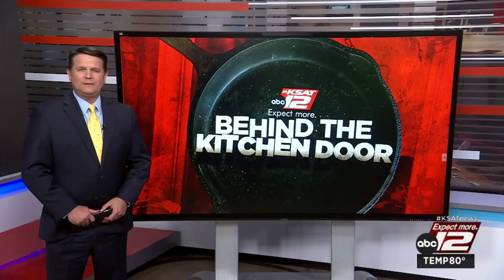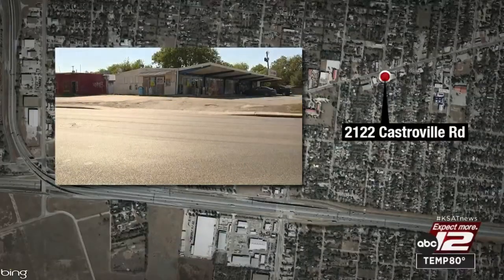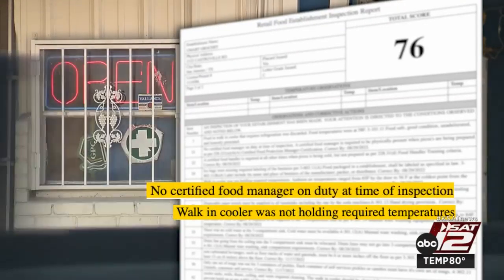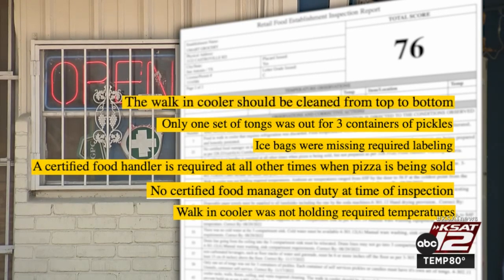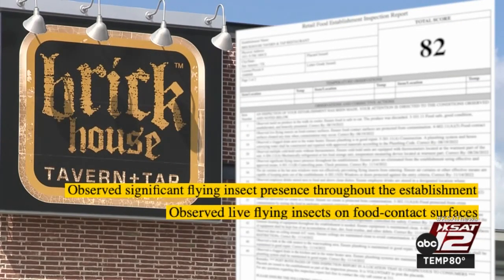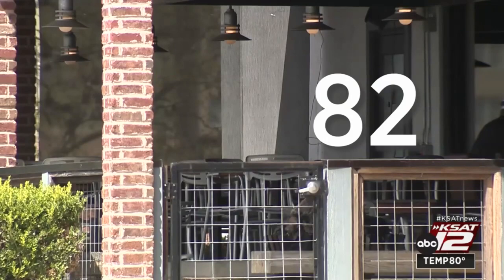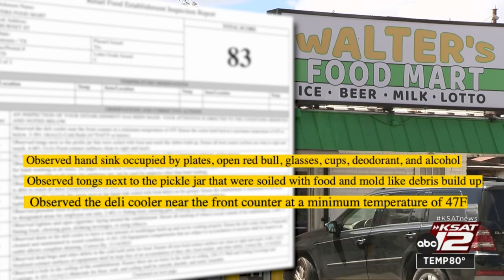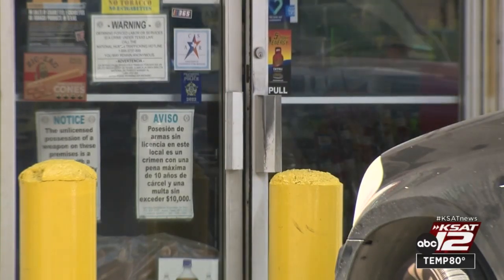Behind the Kitchen Door: Moldy tongs, tavern full of flies, algae-clogged deli cooler lead to lo...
A convenience store ordered to immediately stop selling pickles and pizza, a tavern full of flies and serving tongs covered in mold. Those are just a few of the violations cited by health inspectors after recent visits to San Antonio food businesses.